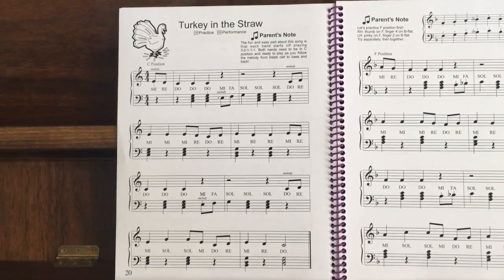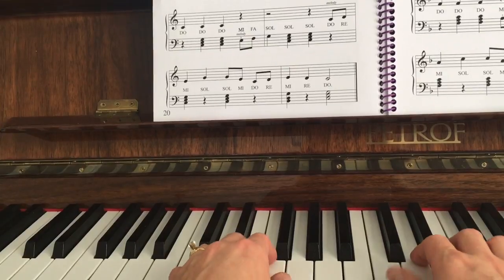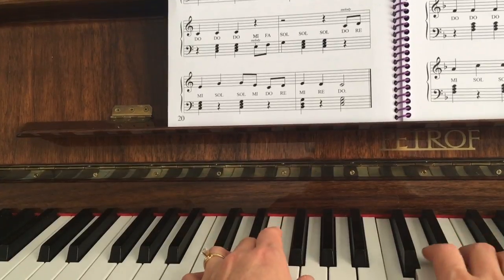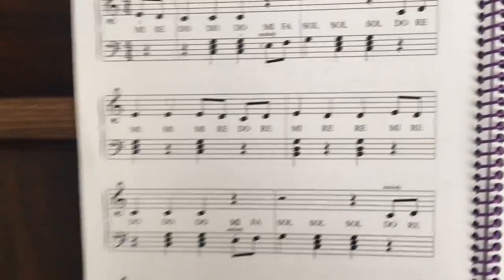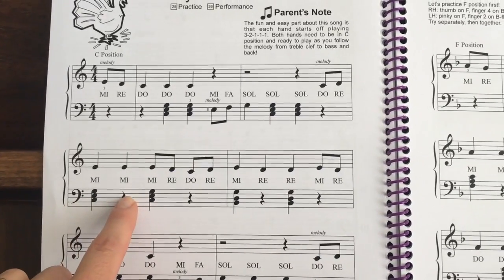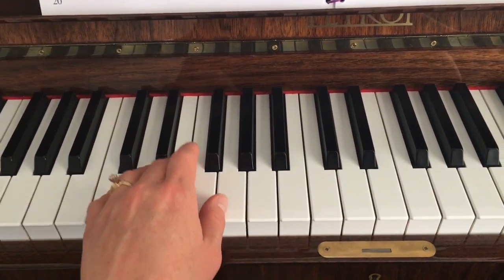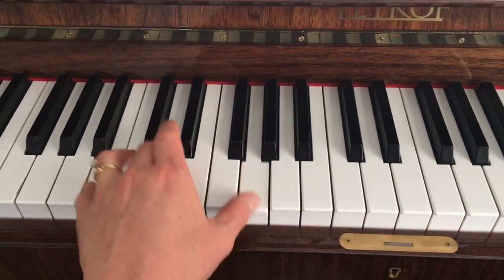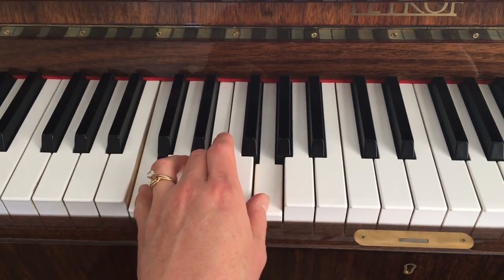Turkey in the Straw w/ LH chords